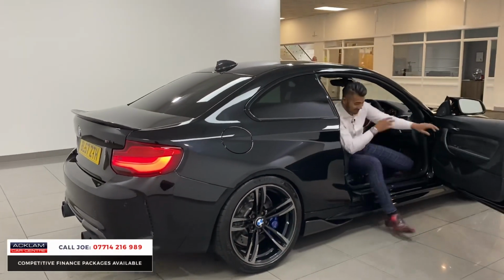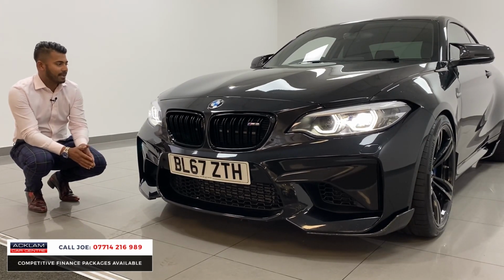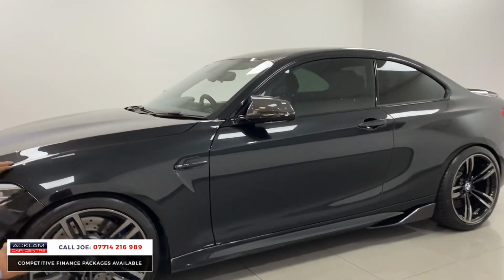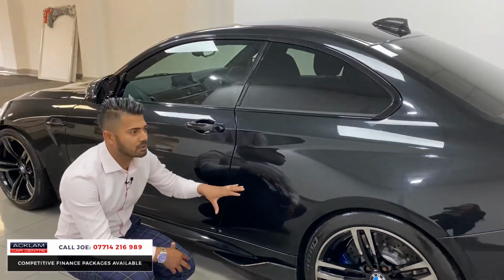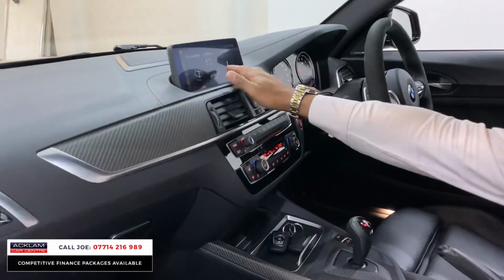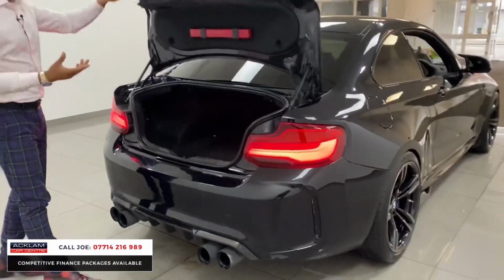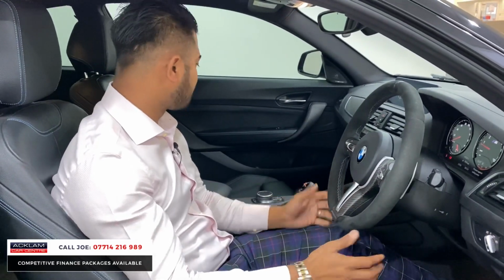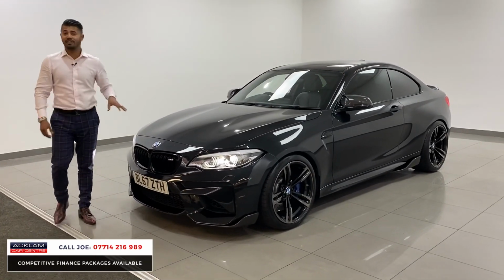2018 BMW M2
Beautifully specced from factory then enhanced even further with some generous performance & styling modifications to make for an individual example of the M2 💨

Only 25,765 Miles with Full BMW Service History. Live Priced at £37,872 - Buy & Reserve Online